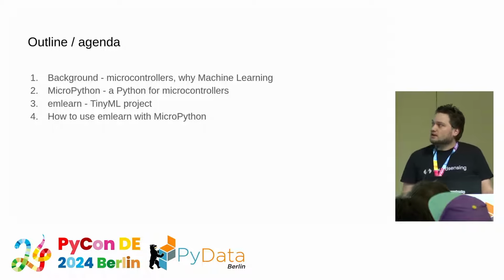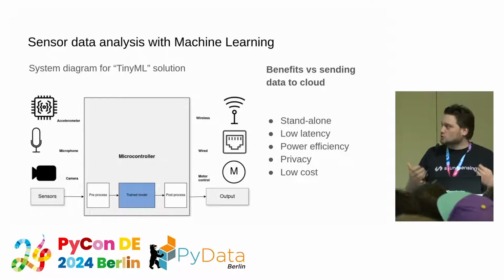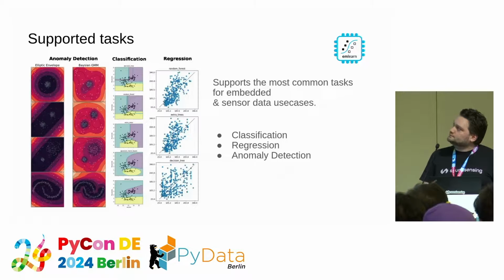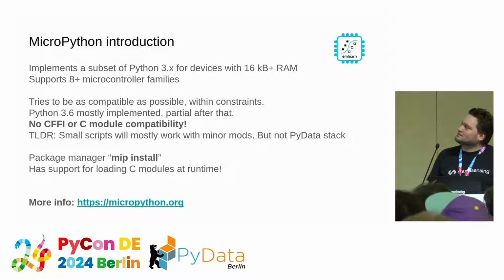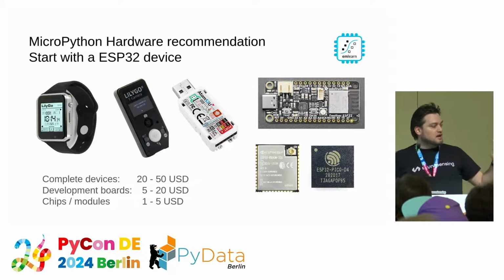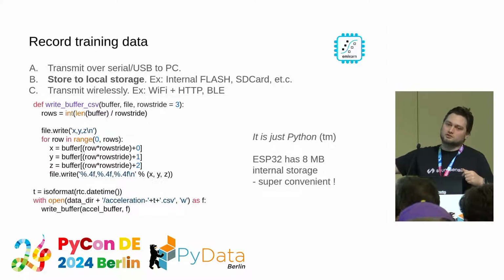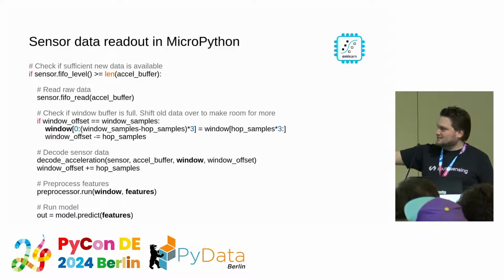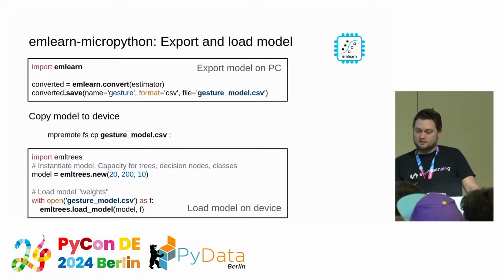Machine Learning on microcontrollers using MicroPython and emlearn [PyCon DE & PyData Berlin 2024]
🎓 Watch Jon Nordby explain how to deploy machine learning models on microcontrollers using MicroPython and emlearn, enabling the creation of devices that can automatically analyze and react to physical phenomena in a cost-effective manner.

Speakers:
Jon Nordby

Description:
In the talk by Jon Nordby, Head of Data Science at Soundsensing, attendees will discover how to implement machine learning models on microcontroller-based systems using MicroPython and emlearn. This approach, known as "TinyML," enables the creation of devices capable of analyzing and responding to real-world data captured by sensors like microphones, accelerometers, and cameras. The session will delve into training models with scikit-learn and Keras, and deploying them on devices using the emlearn library. By showcasing applications like Sound Event Detection, Image Classification, and Human Activity Recognition, Jon will illustrate the practicality and versatility of TinyML across various industries and consumer electronics segments.

With a focus on cost-effective microcontrollers that have become increasingly powerful, Jon will highlight the significance of efficiently utilizing limited resources like RAM and CPU time, a key aspect addressed by emlearn. This open-source Python library facilitates the conversion of machine learning models to efficient C code, ensuring seamless deployment on a wide array of microcontrollers that support C99 compilation. By integrating MicroPython, developers can leverage Python's familiar syntax to code applications for microcontrollers, streamlining the workflow and enhancing productivity. The models generated with emlearn deliver superior performance compared to pure-Python alternatives, paving the way for rapid and optimized model deployment in various applications, from vehicle detection to real-time malware identification.

Throughout the presentation, the audience will gain insights into core machine learning concepts, while also exploring the convergence of Python, microcontrollers, and embedded systems

About:
Python Softwareverband e.V.:

NumFOCUS Inc.